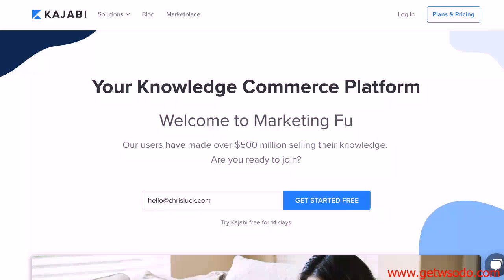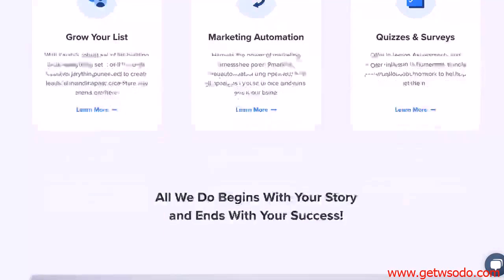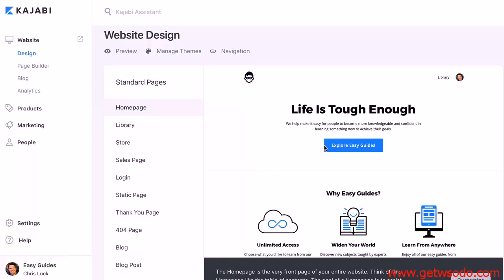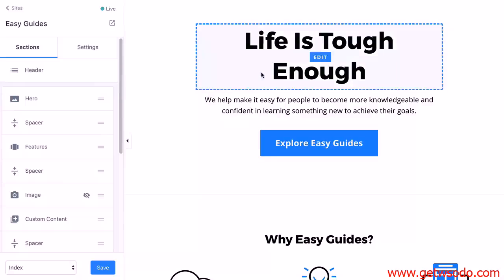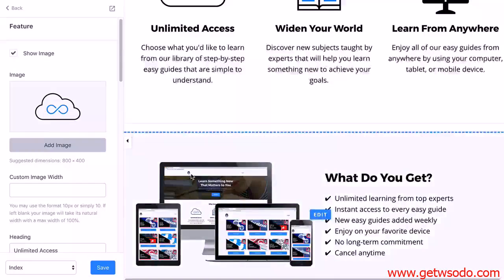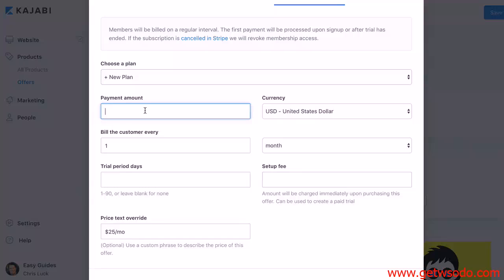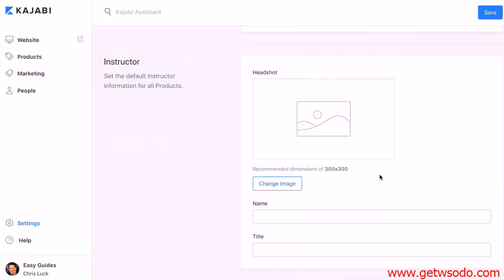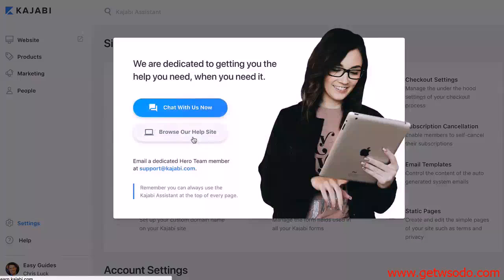Membership Method Week 3 Development Step 14 Platform Walkthrough